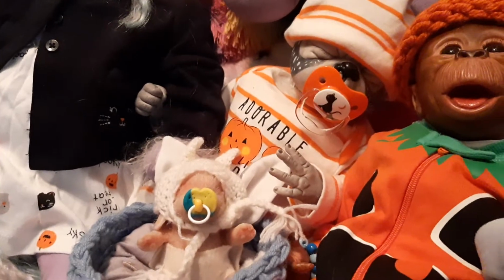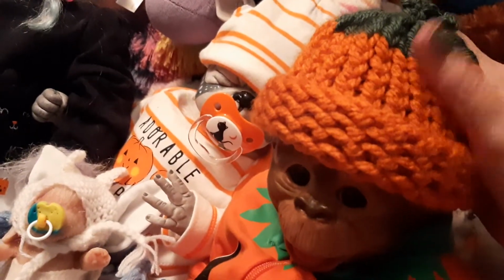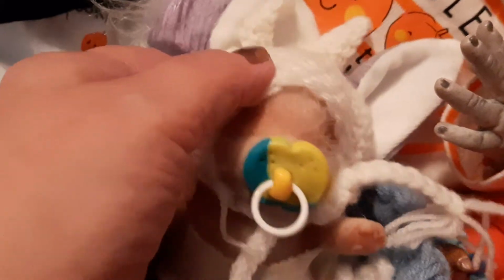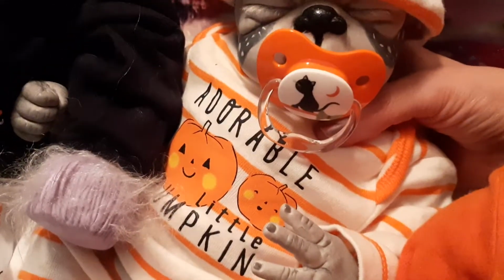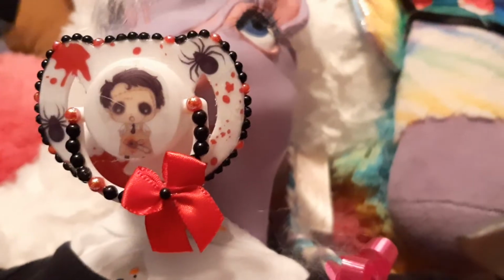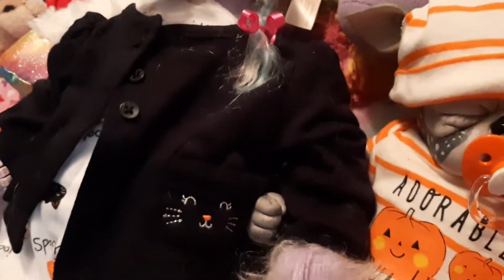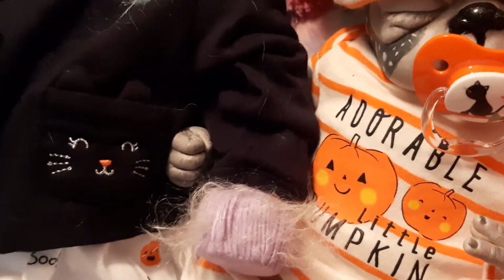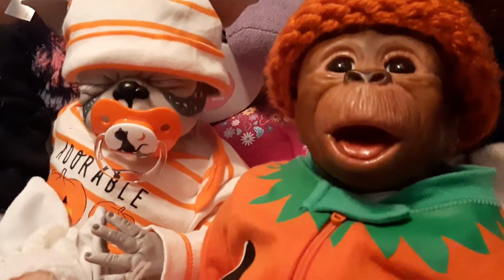Halloween Outfits 🎃 👻 🐈‍⬛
Everyone's in their cute Halloween clothes! Have a great day and a HOPPY HALLOWEEN 🎃 🐈‍⬛💀

Carter Crew
Union MO 63084